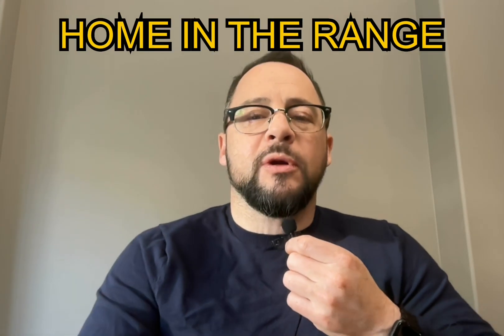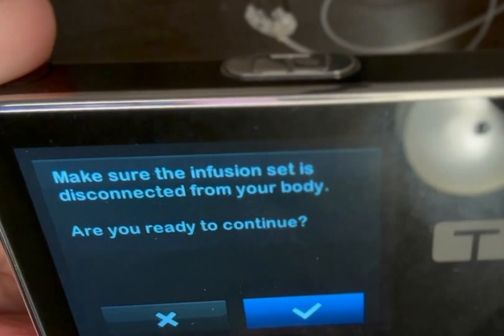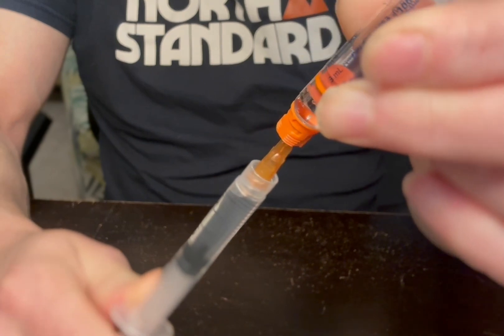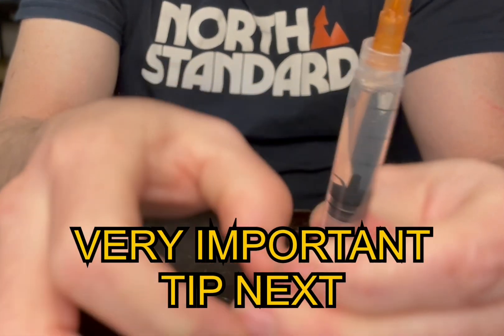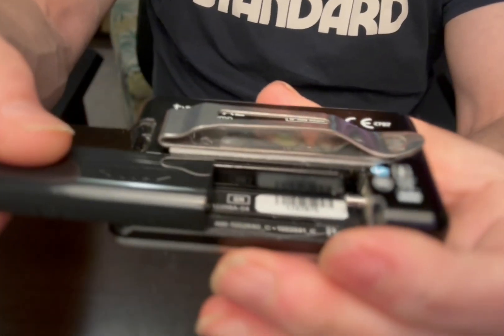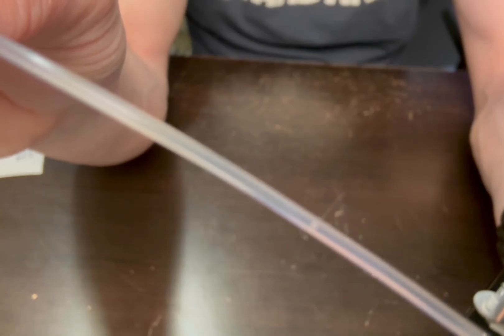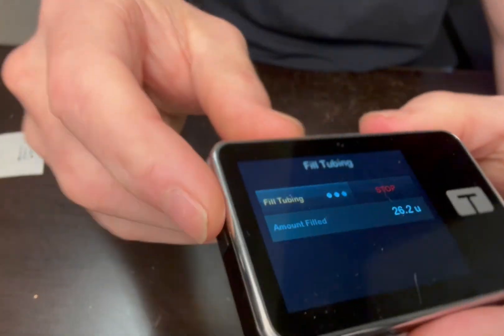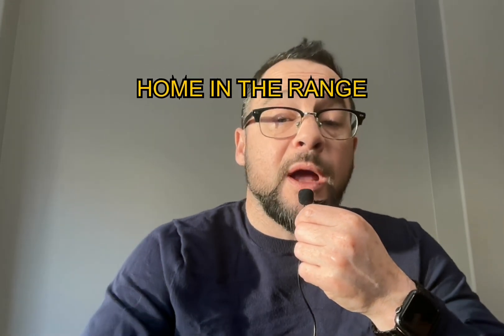This Insulin Pump Mistake Could Raise Your Blood Sugar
Do you or a loved one use an insulin pump to manage diabetes? Don't miss very important safety tips when managing insulin infusion set site changes. In this video, I share a step-by-step approach to changing the Tandem T-Slim TruSteel insulin pump infusion set with a very important safety tip that is often overlooked. Avoid these common mistakes when using an insulin pump, especially when changing Tandem T-Slim infusion sites. Stay safe and keep your diabetes management on track with these tips!

Chapters:

0:00 Intro
0:42 Tandem Pump Screen and how to start a infusion set change
1:22 Cartridge removal
1:36 Filling syringe with rapid Insulin and prepping the cartridge
3:56 Filling the cartridge with rapid Insulin
4:27 Inserting new cartridge
4:45 TruSteel tubing set-up and priming and key tip (secret)
7:04 Insertion and pump settings
7:40 Conclusion